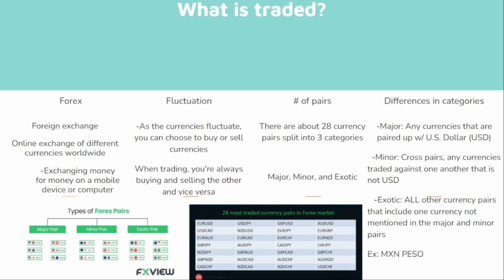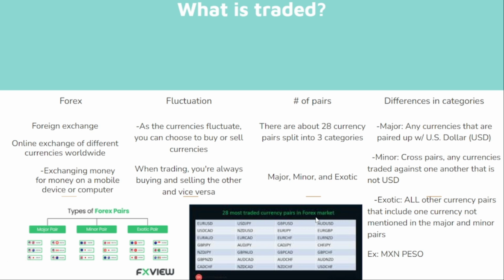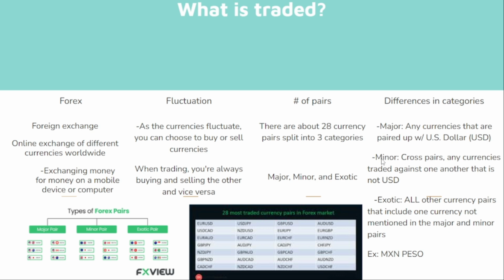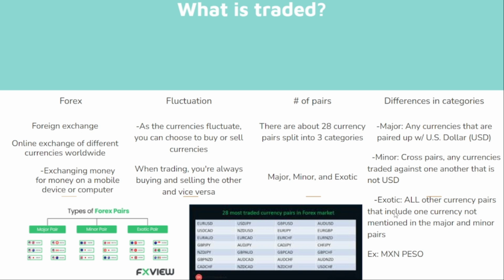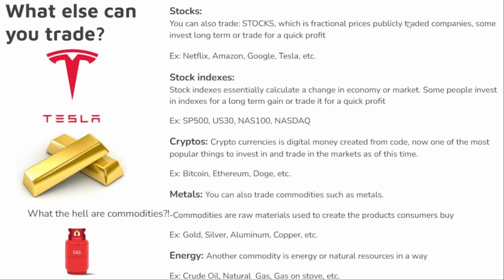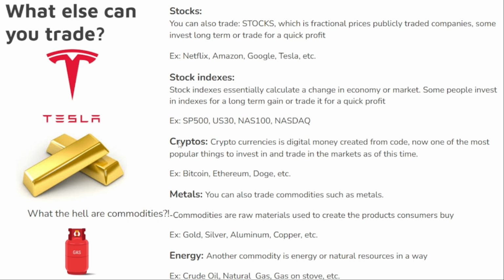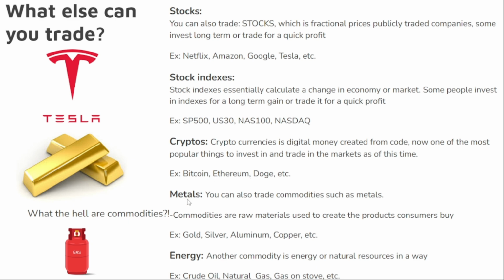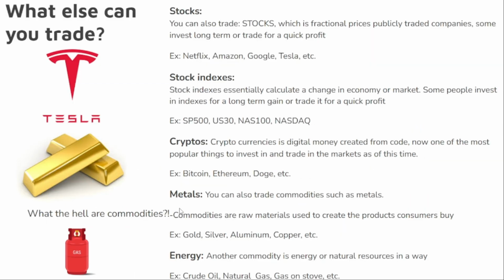WHAT IS TRADED?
WELCOME TO MY CHANNEL! if you're reading this i just want to wish u the best on any journey u are taking as i hope u join me in mine! enjoy todays video hope u like subscribe comment and share. I look forward to seeing u soon for the next one!